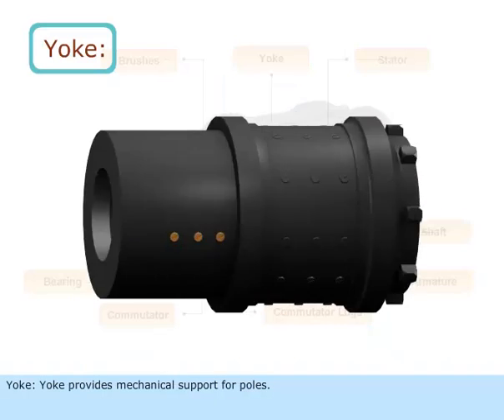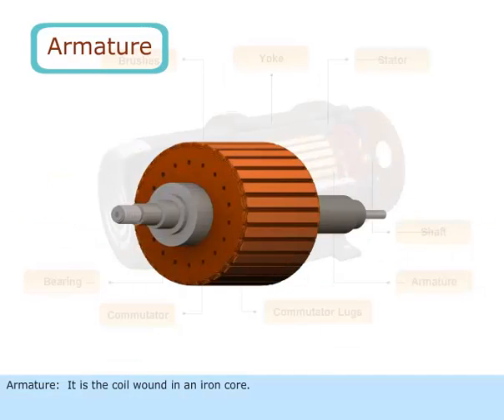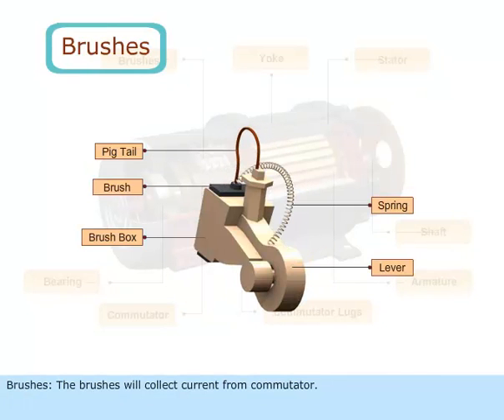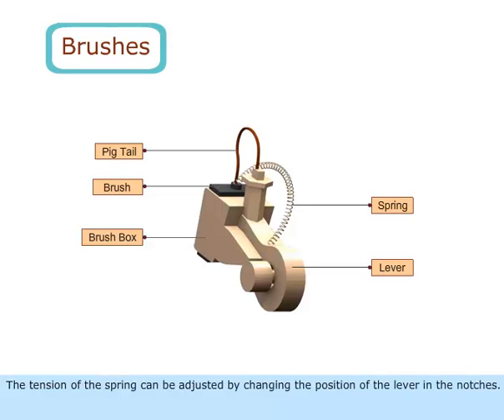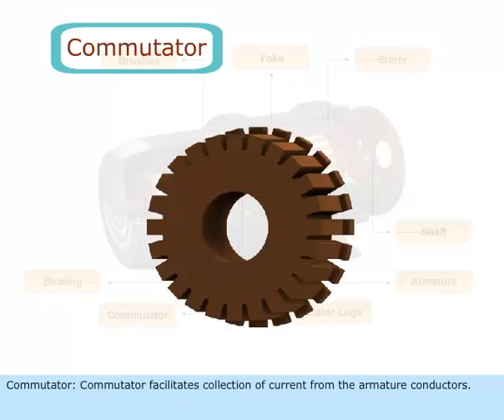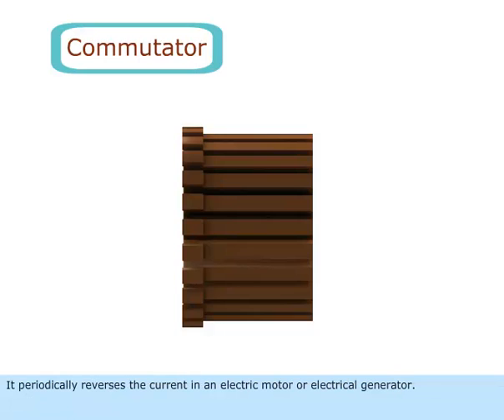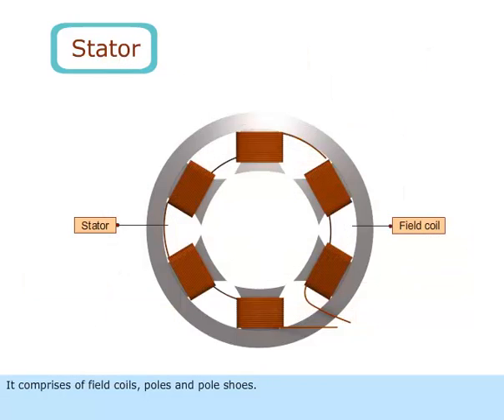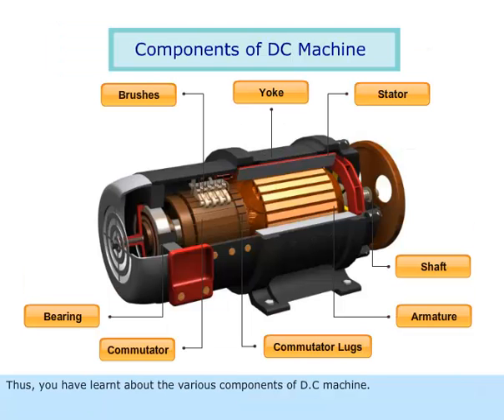MARINE ELECTRICAL MEO CLASS 4-LESSON- 92